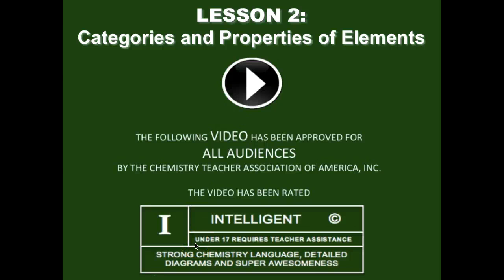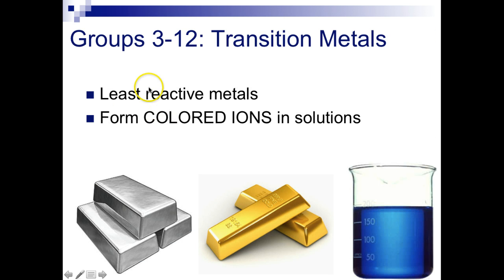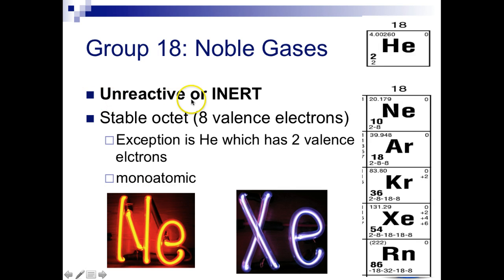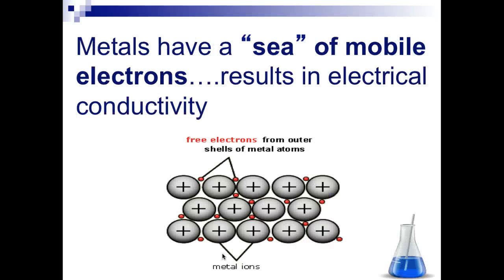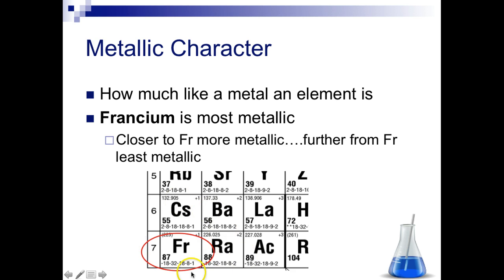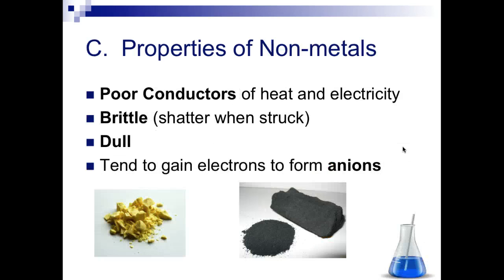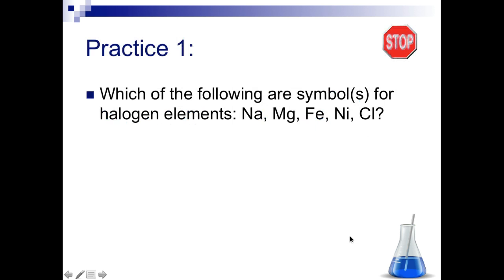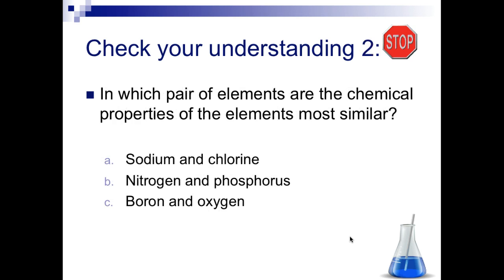Unit 06: Lesson 2